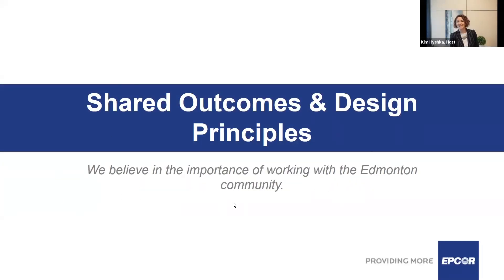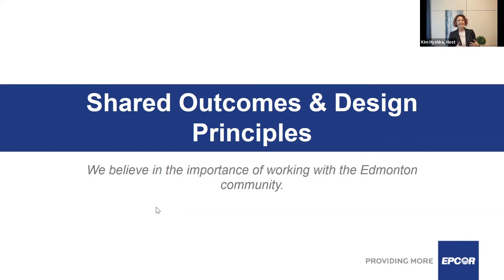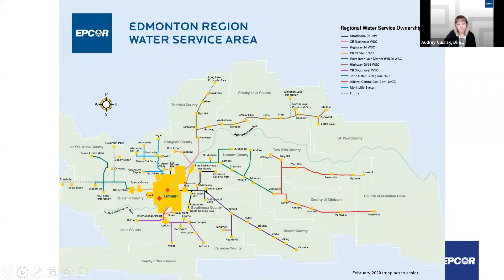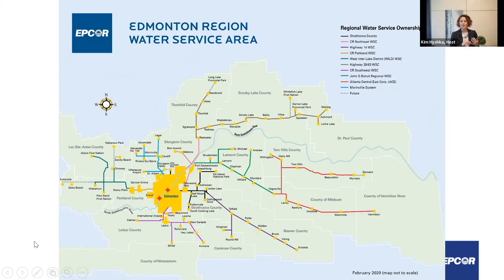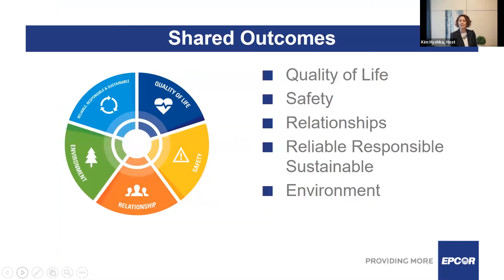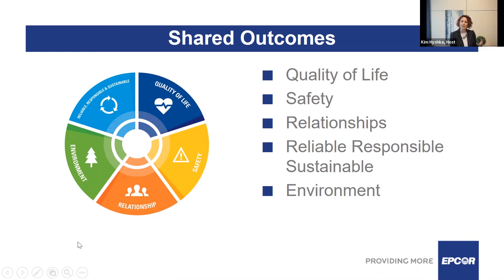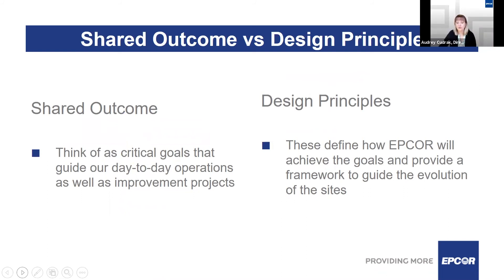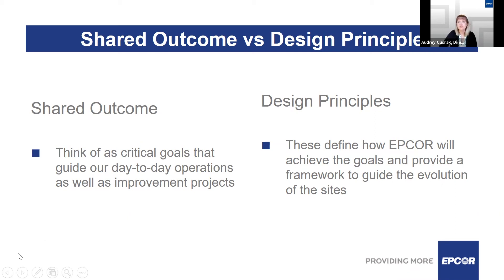EPCOR Rossdale and E.L. Smith Water Treatment Plants: Shared Outcomes and Design Principles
EPCOR established five shared outcome statements for the Rossdale and E.L. Smith Water Treatment Plants in Edmonton and refined them in response to feedback from special interest groups, recreational users, residents, and Indigenous Peoples. These shared outcomes are described in this interview with Audrey Cudrak (Director of the Edmonton Water Treatment Plants).